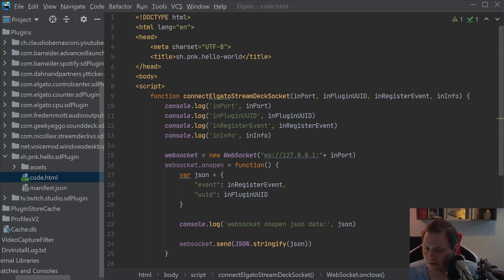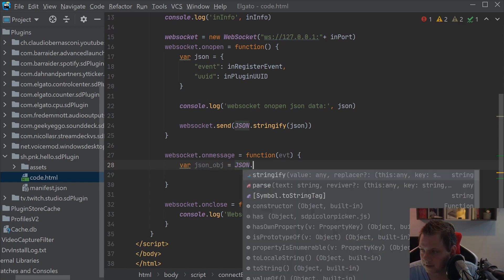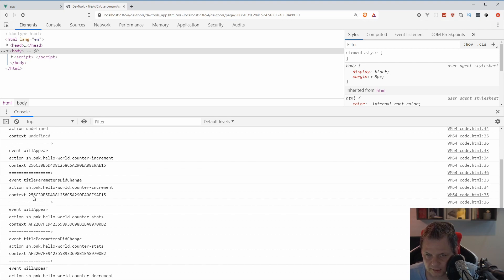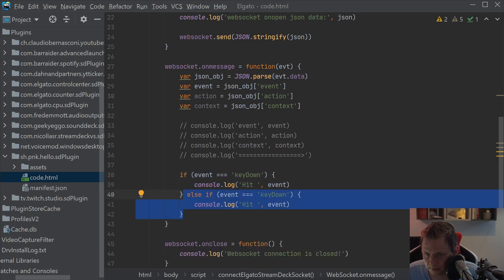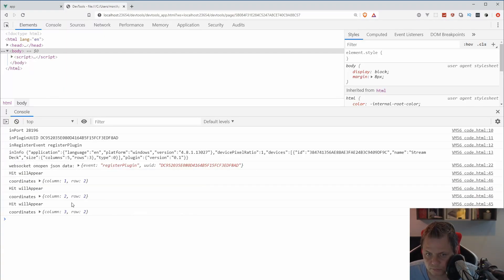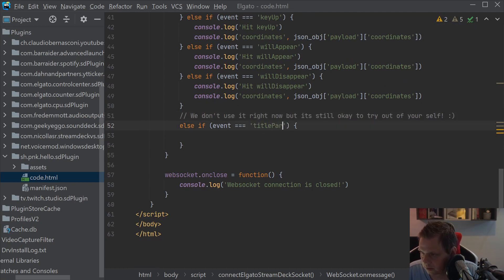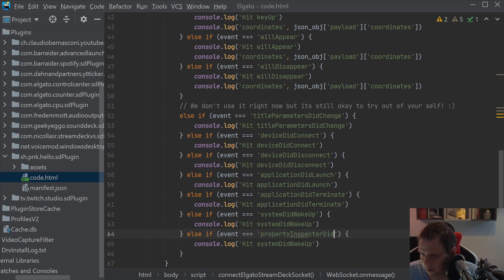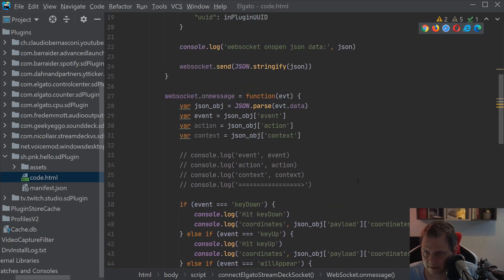Elgato Stream Deck Application SDK - Learning how to received events in Elgato SDK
Learning about Elgato Stream Deck Application SDK and how to received events when a button are pressed, its importen to learn how events are working in Elgato SDK